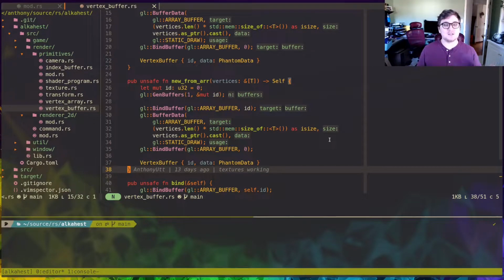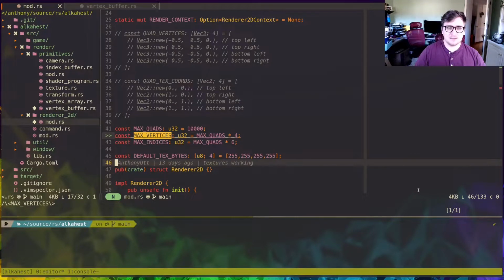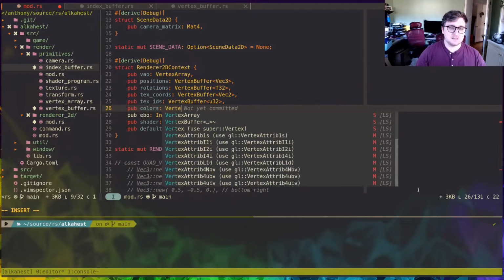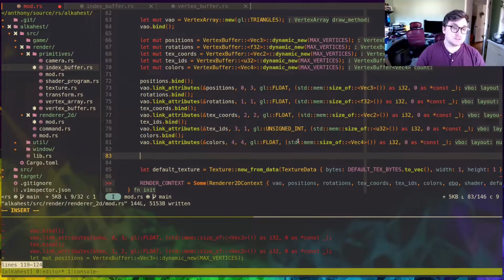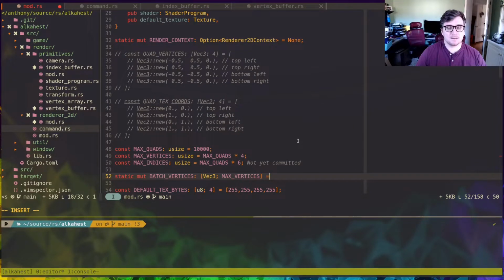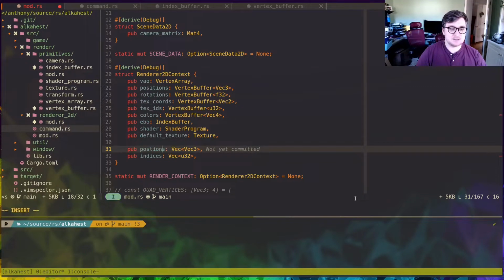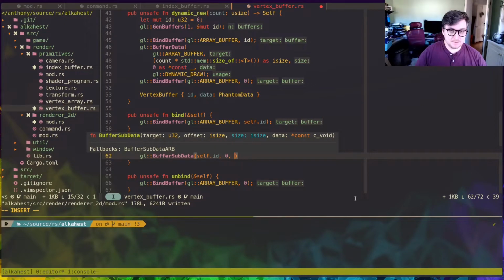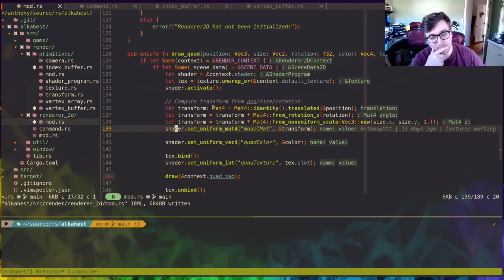2D Render Batching | Part 1 | Rust Game Engine Devlog #10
Want to talk about the Alkahest Engine (or engine development in general)? Join our new Discord server!

Hey, friends! Welcome back to the next installment in the Alkahest Engine devlog series! In this video, we are getting started with batching for the 2D Renderer! This is going to be a two-part video, where most of the actual setup is done in this video. In part 2, I'll be setting up the main draw call, and doing what I assume will be a good bit of debugging. Stick around!

The Alkahest Engine is a passion project I've started where I am working to create a 3D Game Engine from scratch. The engine is built using Rust and OpenGL, as well as a few other libraries. Once the engine is in  a more usable state, I plan to shift over to developing the game of my dreams, also called Alkahest. This game will be a free-to-play MMORPG set in a steampunk world that is fueled by the magic of alchemy.